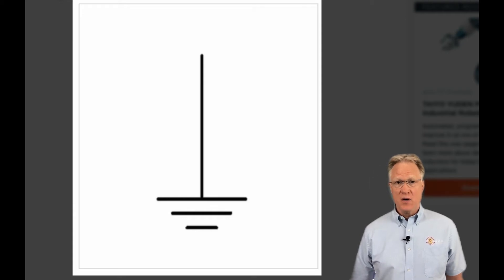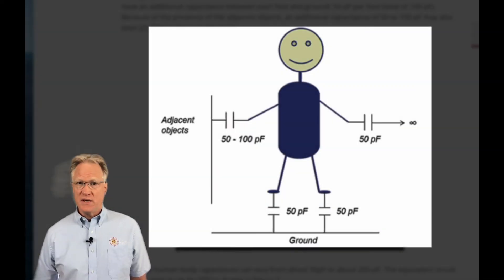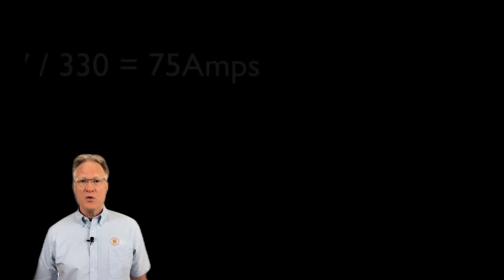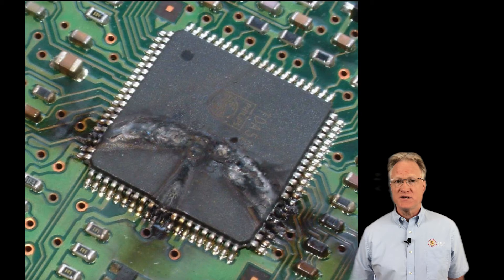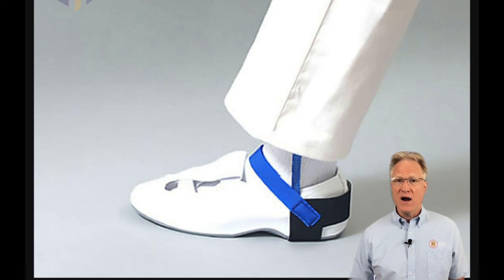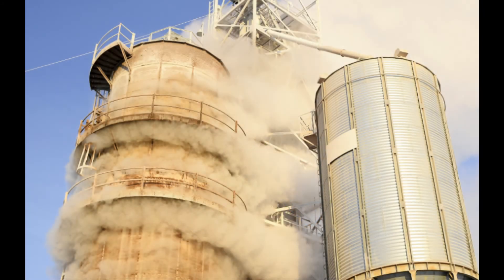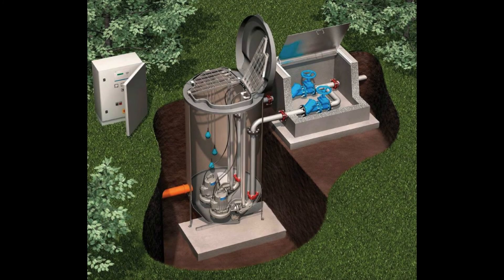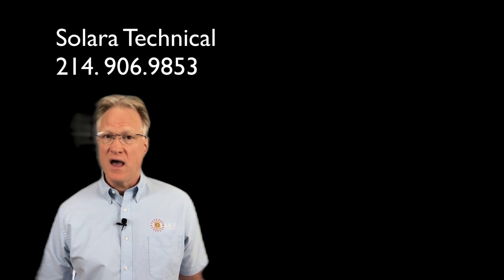Electro Static Discharge ESD.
ESD voltages and the human circuit model are shown, as well as how they are mitigated. For help with anything related to power, please give us a call. We're here to help.